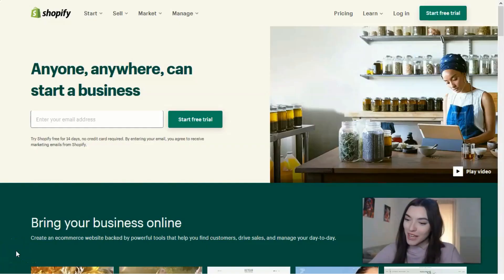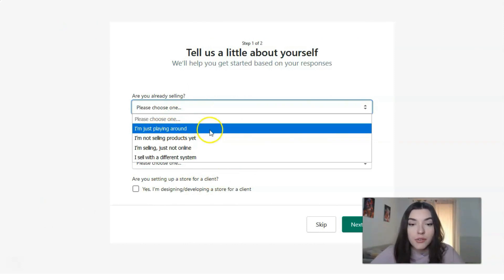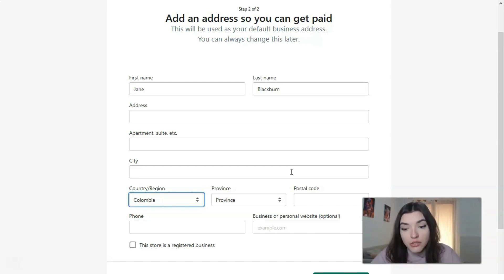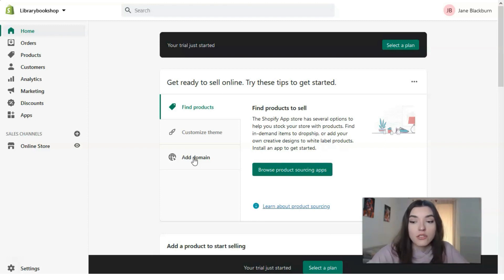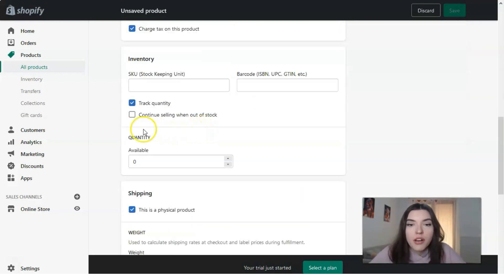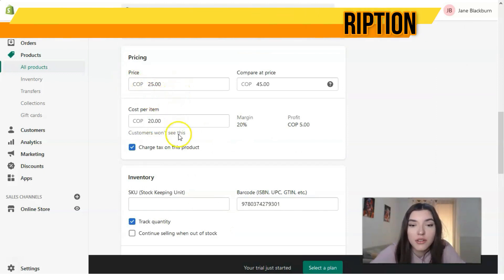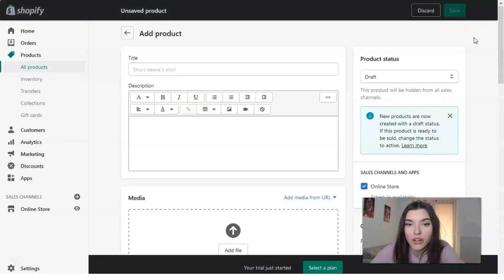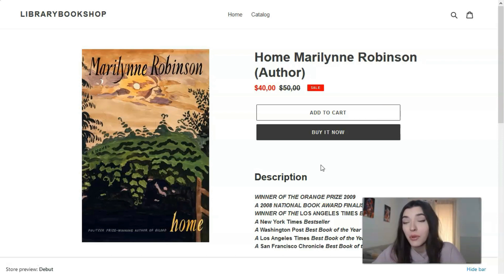How to Build An Online Store For Your Business 🔥